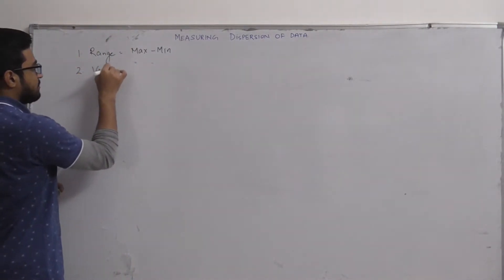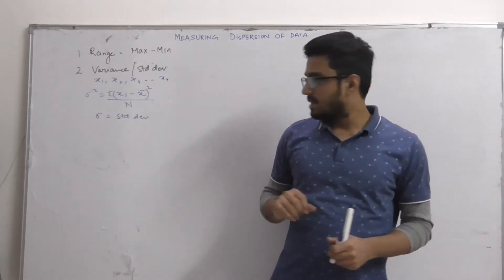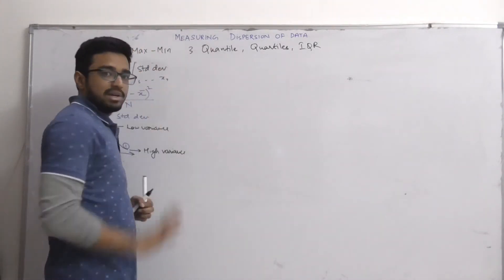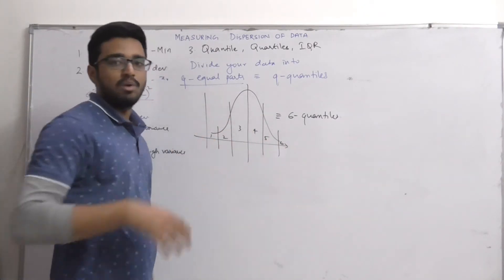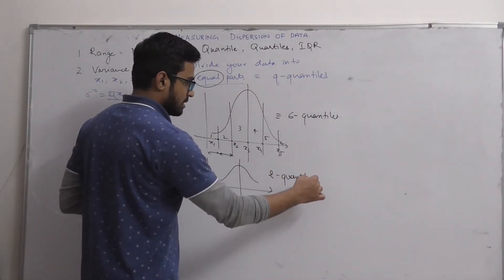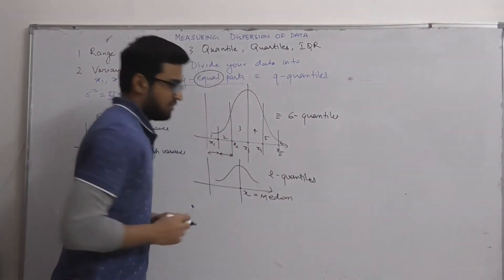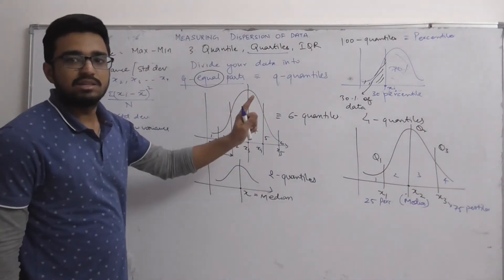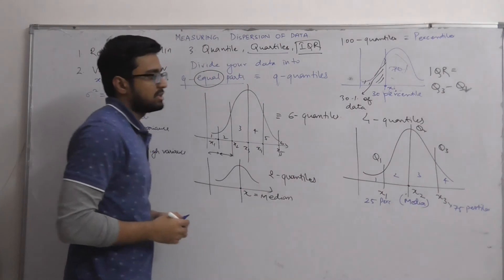L4 Measuring Dispersion of Data | Understanding the data | Data Science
Content:
0:47 Range
1:06 Variance/ Standard Deviantion
3:08 Quantile
6:12 Percentiles
7:30 Quartiles
9:07 Inter-Quartile Range

About Me:
Hello, my name is Aayush Ostwal. I am a B.Tech graduate in Mechanical Engineering from IIT Kanpur. I have only one motto for contributing to the society of Data science. I love to make videos, write blogs, read books (at least trying :)) and also drama. In my college, I performed in many stage plays and street plays.